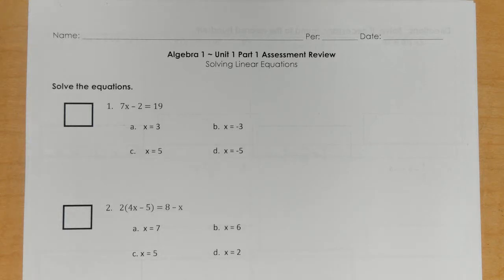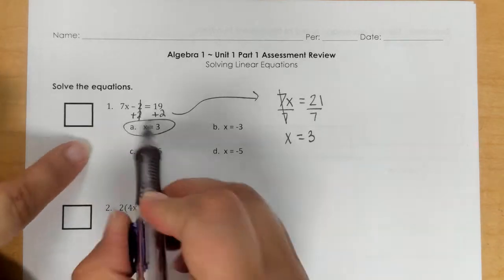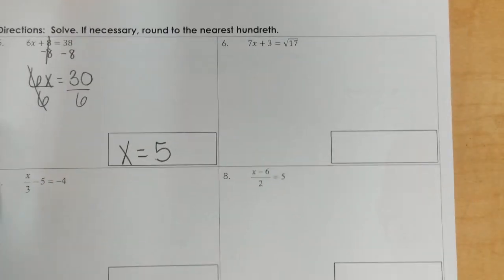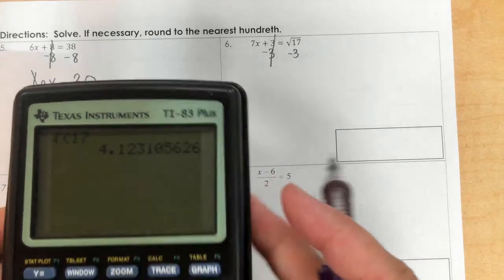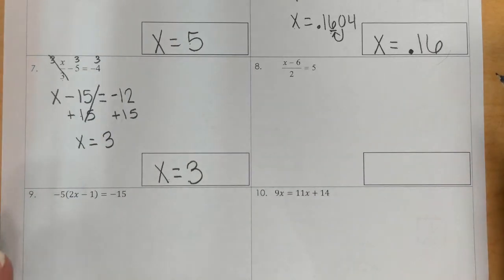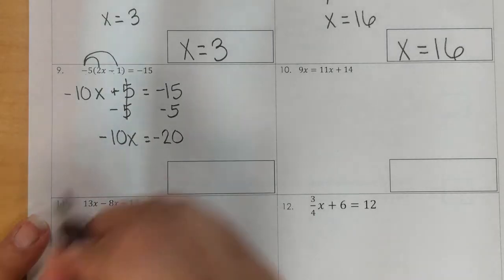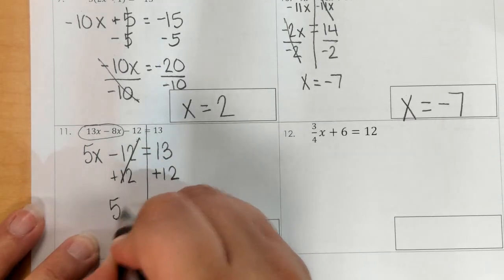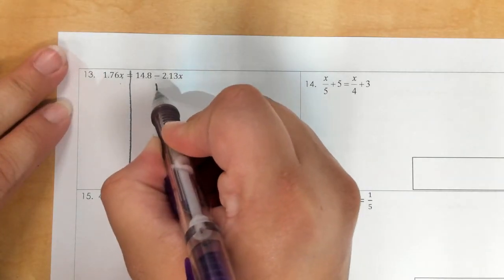Algebra - Unit 1 Part 1 Review #1-13 [Equations]